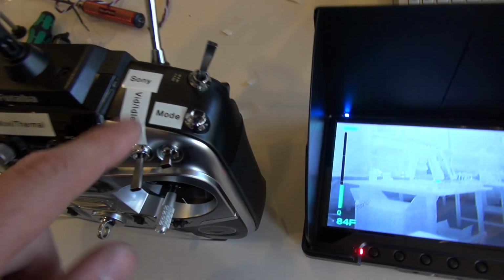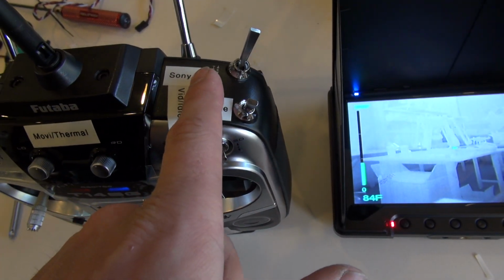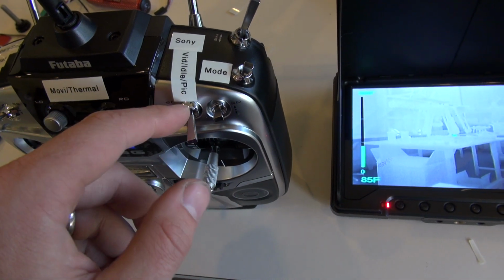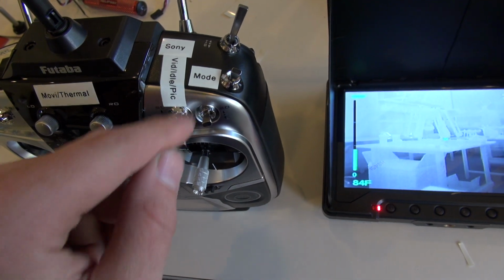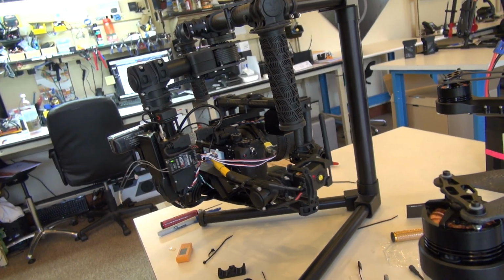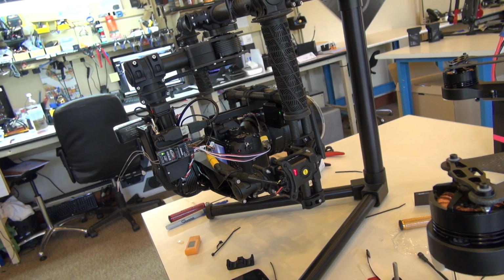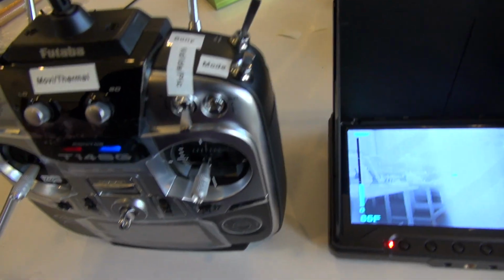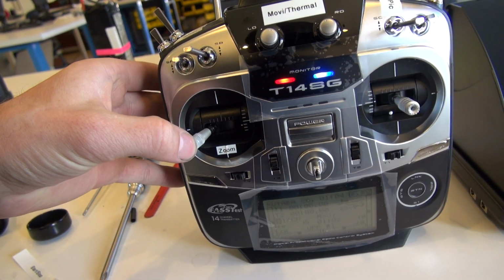Freefly Movi M5, A7RII, Flir Vue Pro, Inspection Setup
Thermal and Color inspection solution

Lens is a Sony FE PZ 28-135mm f/4 G OSS Lens
Thermal is a Flir Vue Pro R 640 13mm
Gimbal is a Freefly M5

Lifting this setup will be a Freefly Alta 8